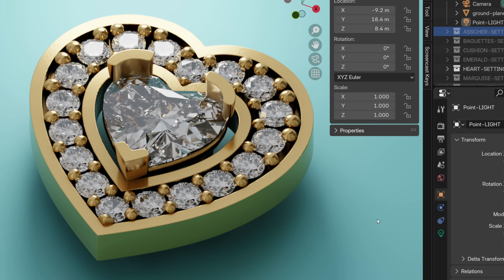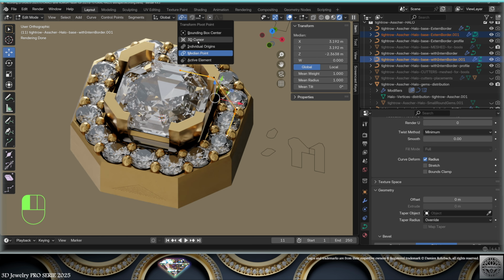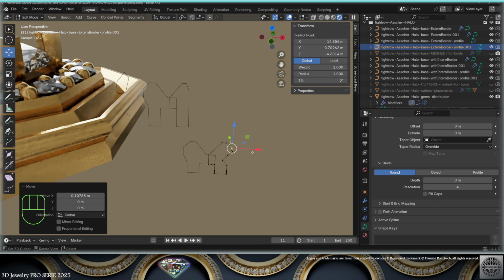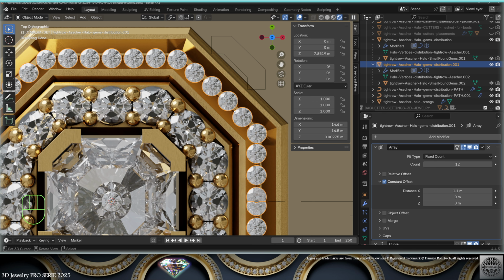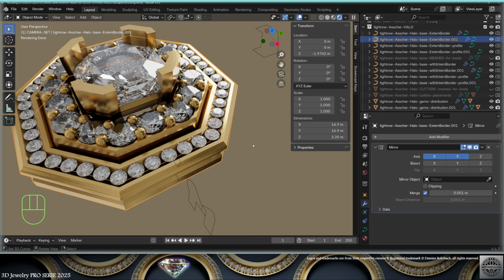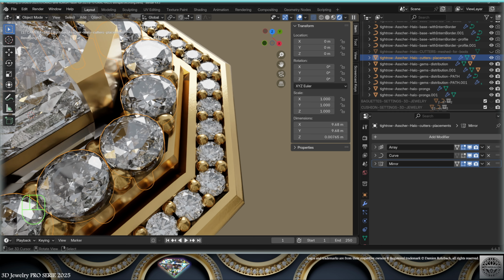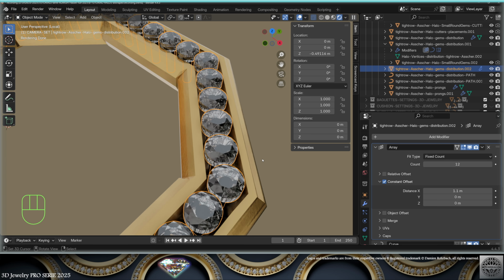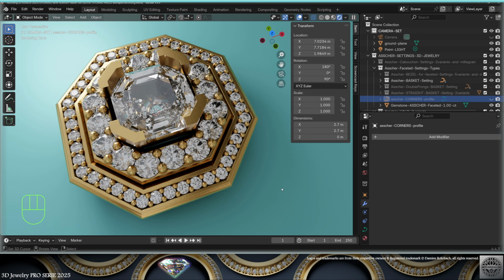User Guide video 6 for the ALMIGHTY 3D JEWELRY SETTINGS ASSET in BLENDER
This is the User Guide video 6 for the ALMIGHTY 3D JEWELRY SETTINGS ASSET in BLENDER.

CUSTOMIZING HALOS SETTINGS with practical tricks

4K 60fps where available